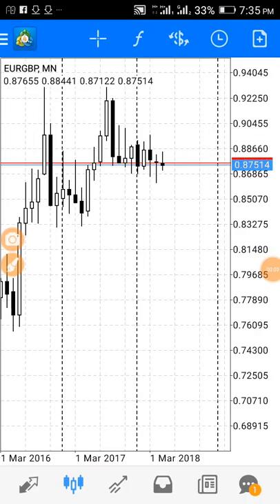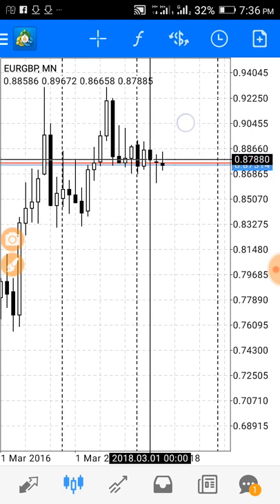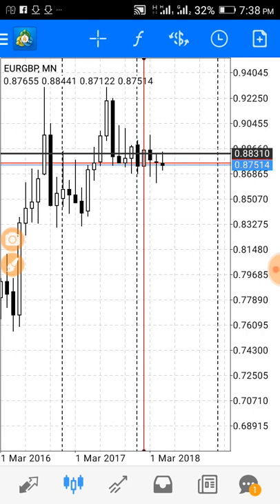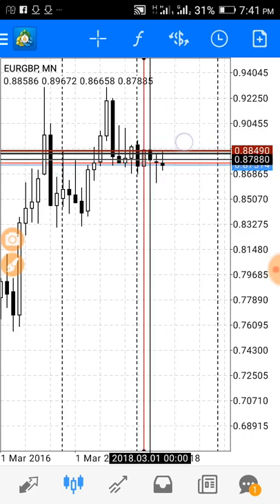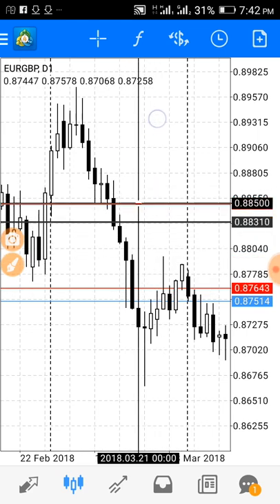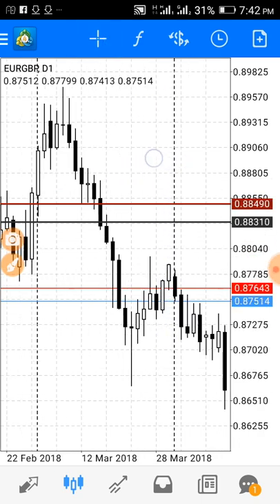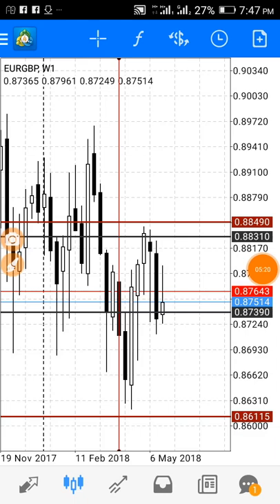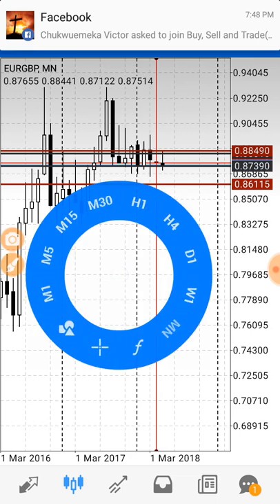max price analysis